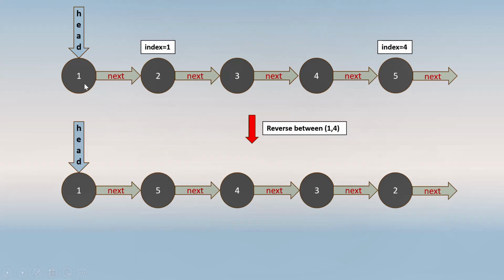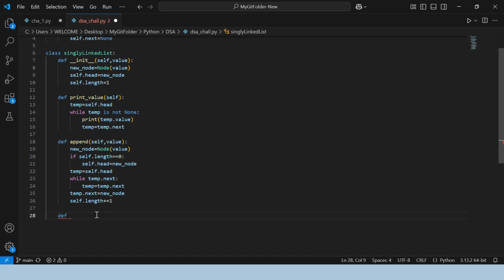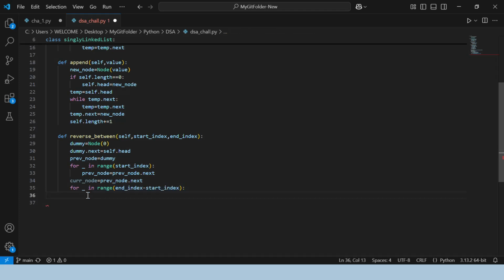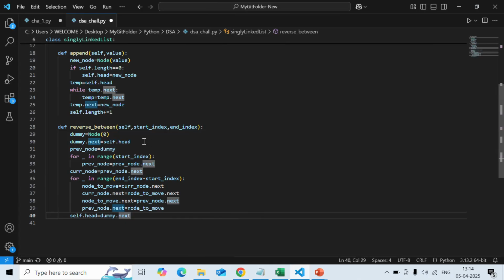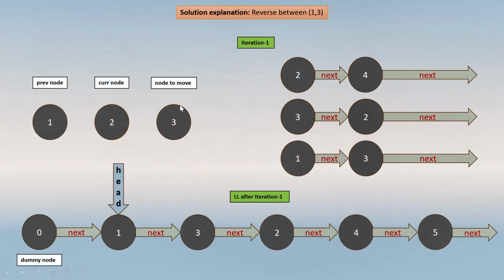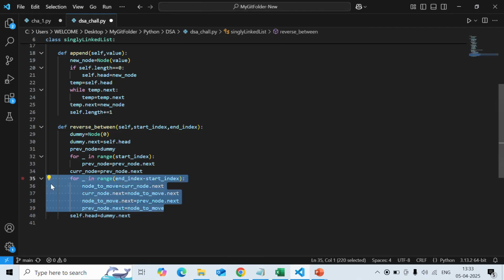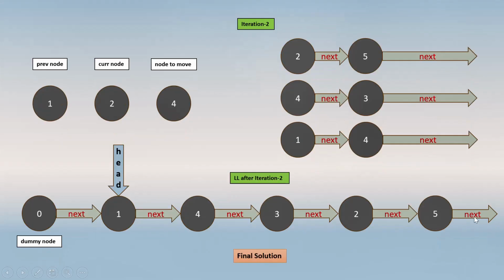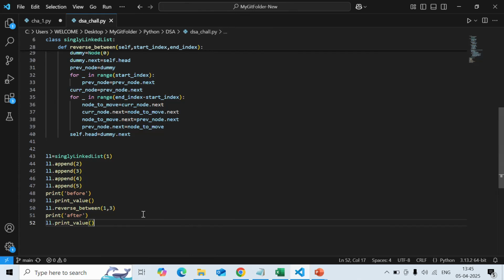Python DSA Challenge #5: Sub-list Reversal in Linked List | O(n) Time, O(1) Space Complexity | Imp*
We are given a singly linked list and two integers start_index and end_index.Our task is to write a method reverse_between within the LinkedList class that reverses the nodes of the linked list from start_index to  end_index (inclusive using 0-based indexing) in one pass and in-place.

Note: the Linked List does not have a tail which will make the implementation easier.
Assumption: We can assume that start_index and end_index are not out of bounds.

Here , we do not have to use nested loop to maintain O(n) time complexity & no extra list to maintain O(1) space complexity.